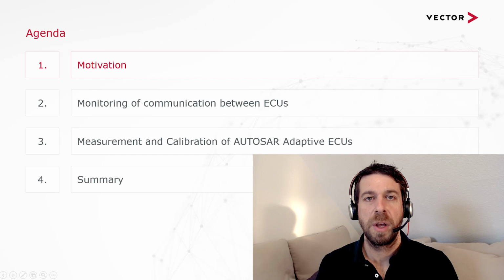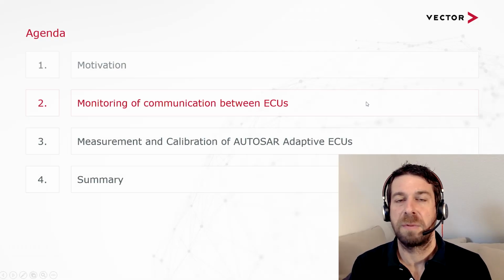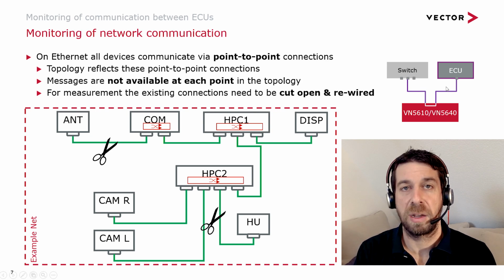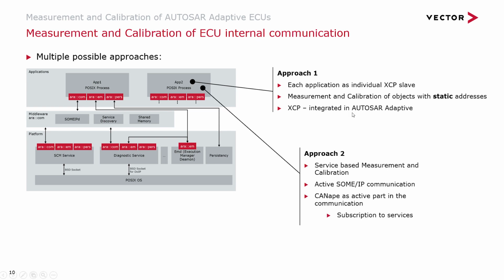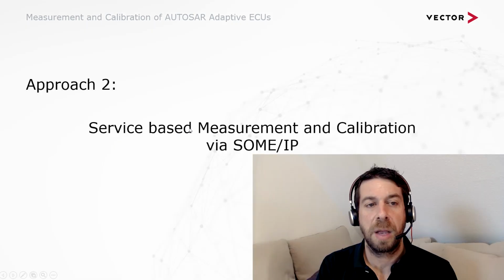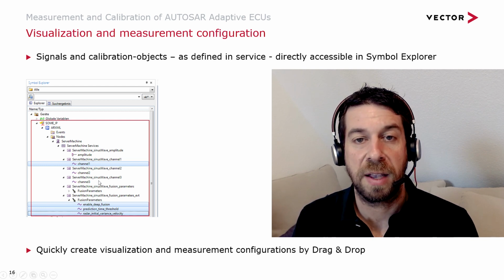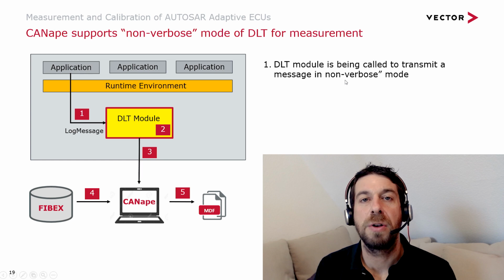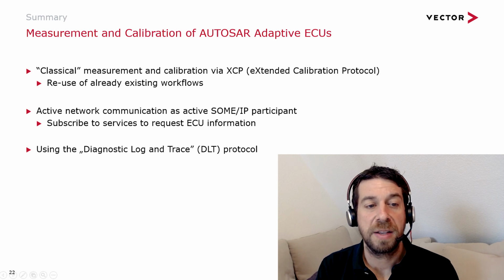AUTOSAR Adaptive: Measurement and Calibration – Vector Virtual Sessions 2020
The embedded standard AUTOSAR Adaptive enables more powerful and flexible in-vehicle E/E architectures. This tutorial focuses on the following topics

The approach of AUTOSAR Classic with defined addresses and A2L descriptions is no longer available with Adaptive. We will therefore show you: Differences between Adaptive and Classic that are decisive for calibration, effects on the work process and a demo of the Vector tool CANape.